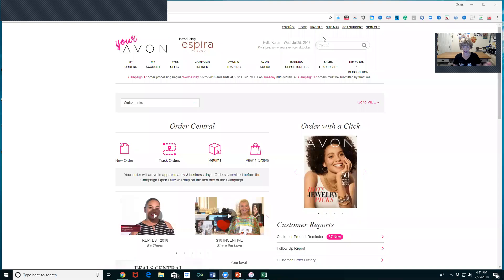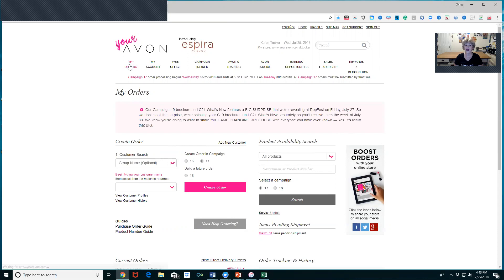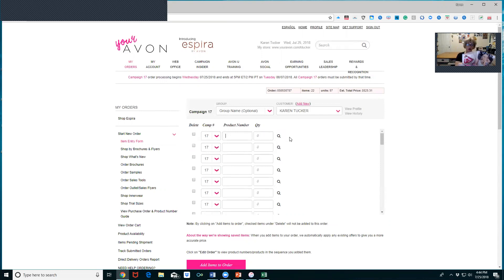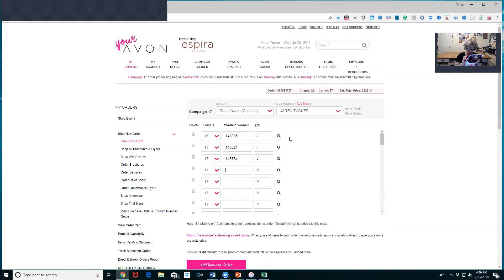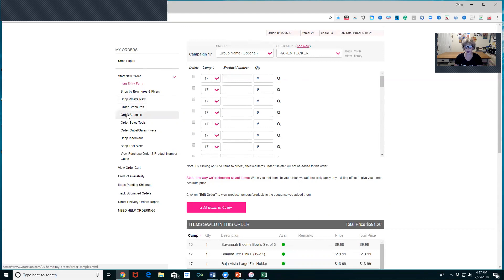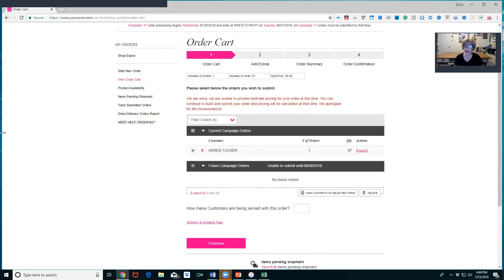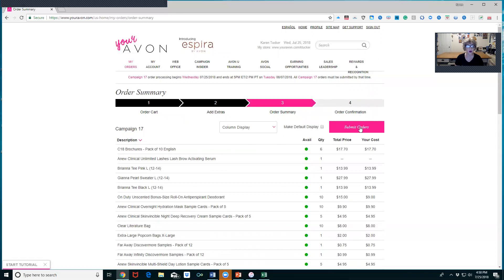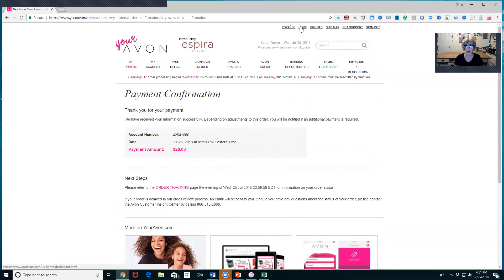HOW TO SUBMIT AN AVON ORDER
HERE IS A 10 MINUTE VIDEO SHOWING YOU HOW TO PLACE AN AVON ORDER.  FEEL FREE TO WATCH MY VIDEO  BASIC TRAINING POWER HOUR AND A 3 MINUTE VIDEO HOW TO ORDER A BRA!